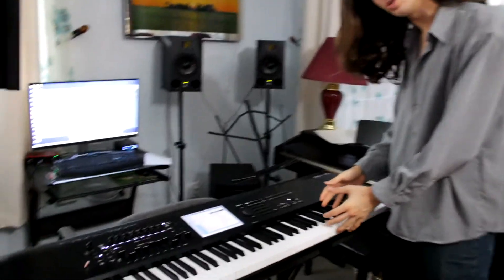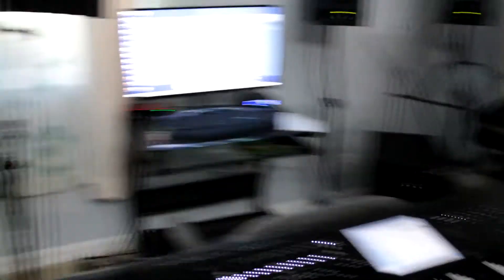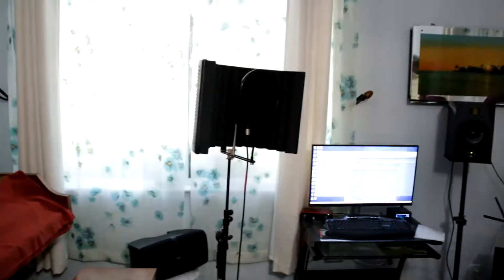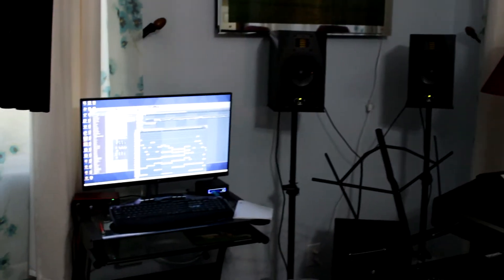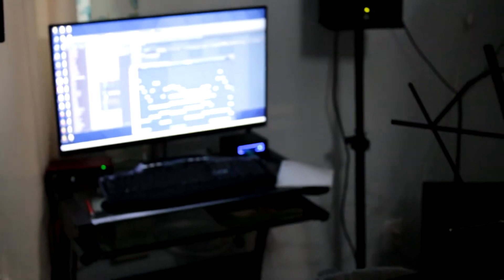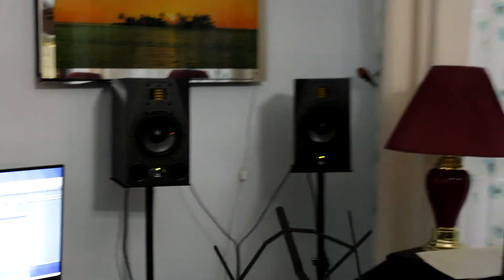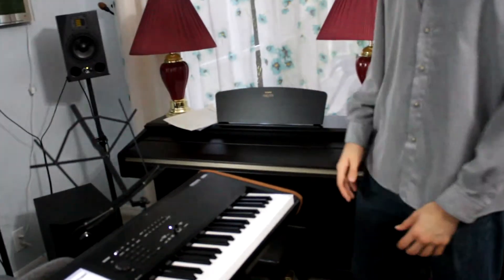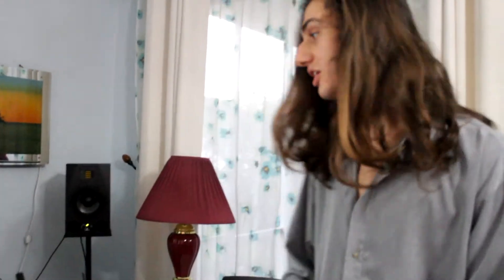Walkthrough- Gaboom Viper Cribs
Witness the Walkthrough of Gaboom Viper's studio setup. Also,
new uploads shall be on weekends normally from now on.